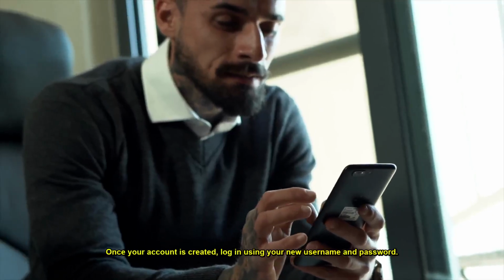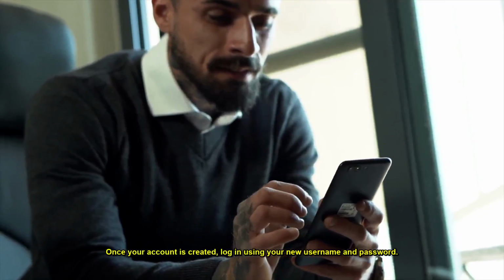How to subscribe with Citi Credit Monitoring - Detailed Guide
In this video, we walk you through each step of the subscription process, explaining the key features and benefits of using Citi's credit monitoring services. Whether you're looking to protect your identity or stay on top of your credit score, this comprehensive tutorial has you covered. Don't miss out on essential tips that can help you manage your credit effectively!